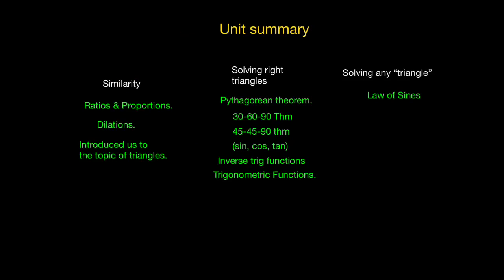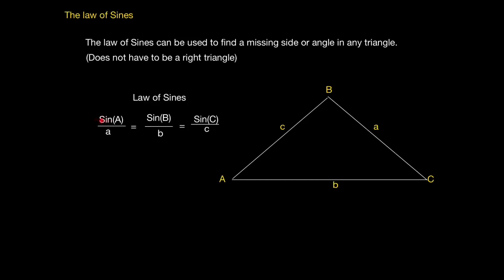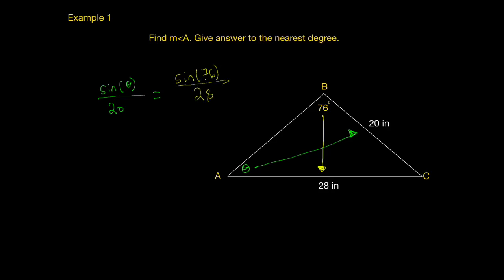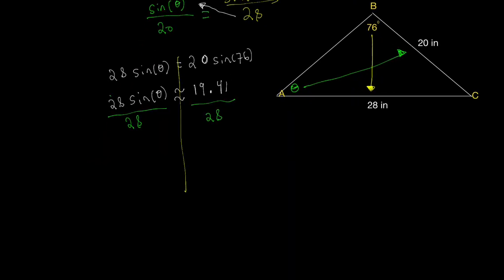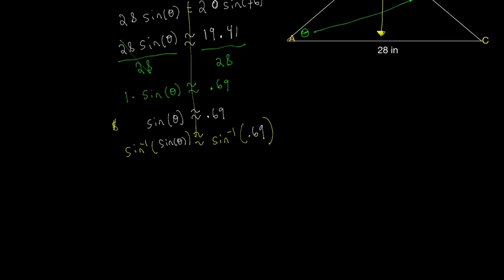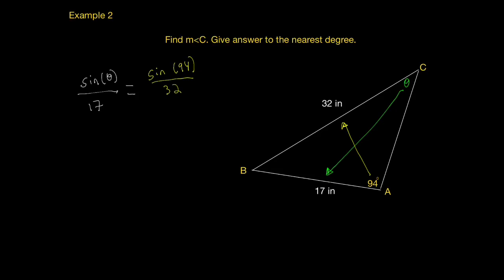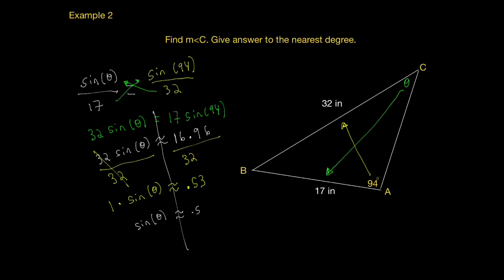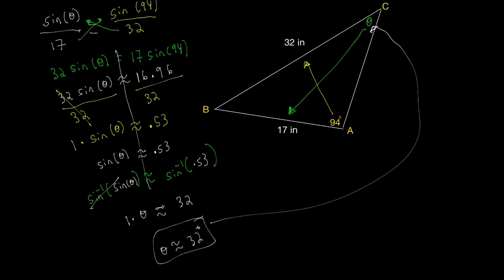Law of Sines. (Angles)